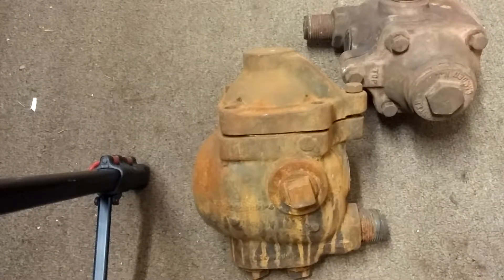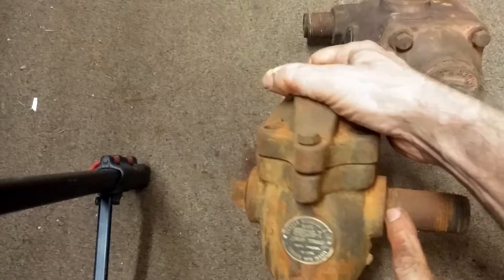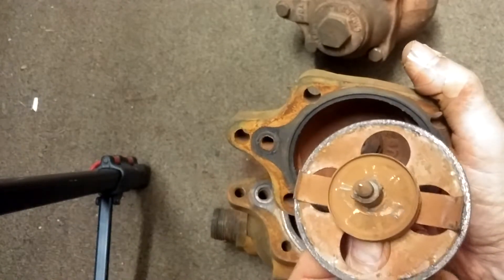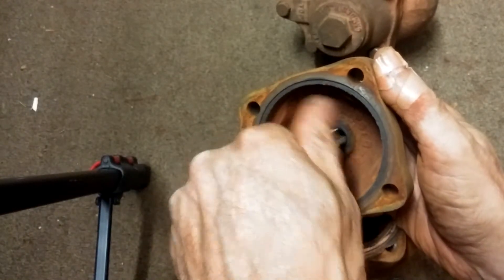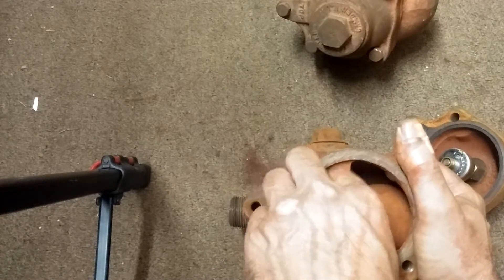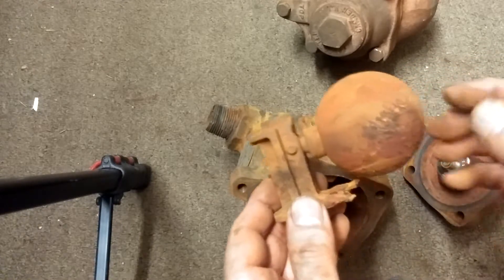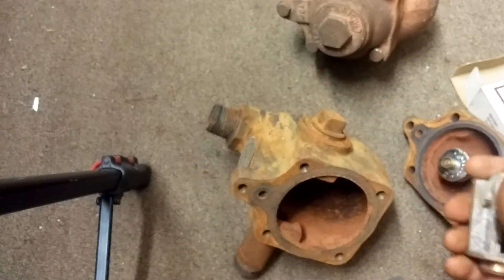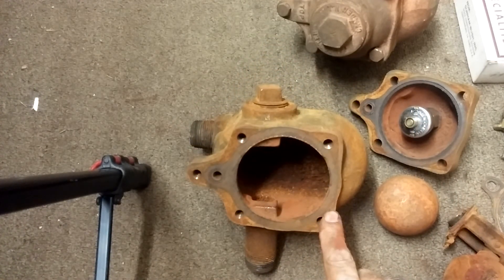Warren Webster 1" 0026T Float & Thermostatic Steam Trap Break-Down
This 1" Warren Webster steam F&T trap, the 0026T, is similar to the 1-1/4" 026T shown in an earlier video, with a few important differences as demonstrated.

It is effectively non-rebuildable, with the exception of the thermostatic part and lucking into rare old stock parts.

This particular trap came out of The Lovely Lane Methodist Church in Baltimore.